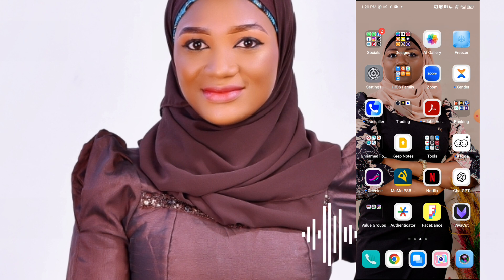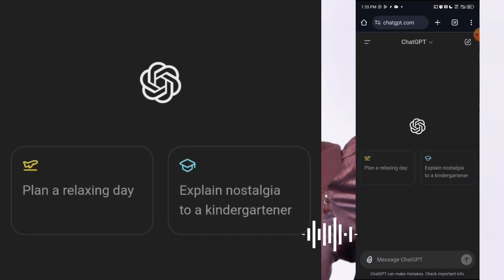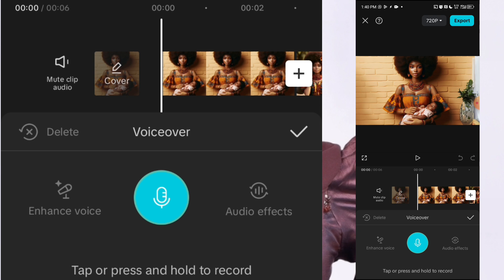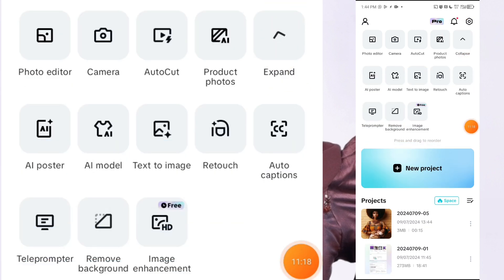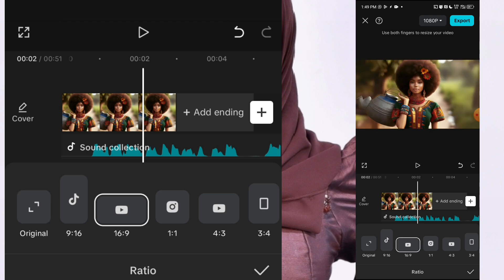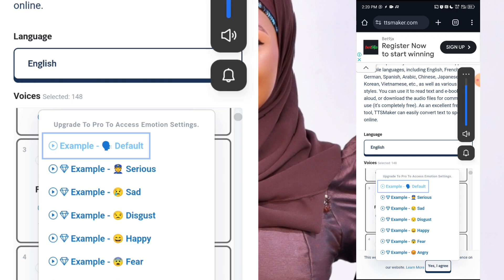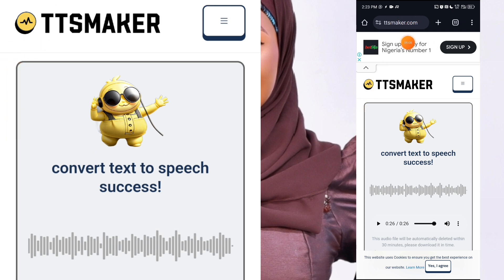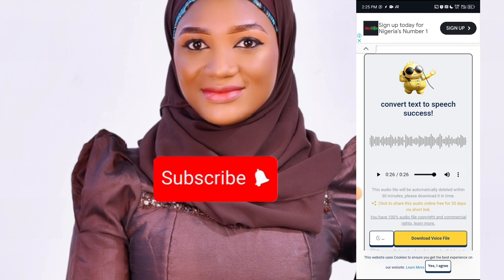3 Ways to Generate Voiceovers for your Folktale Stories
In this video you will learn 3 different methods to generate voiceovers for your stories all for free.

I'll be sharing with you 2 different methods to use capcut and the 3rd method is how to use AI to softwares to generate audios for your stories.

Also you get 10 different softwares that you can use to generate AI voices for your folktale stories on your YouTube channel

Tell me what's on your mind in the comments section